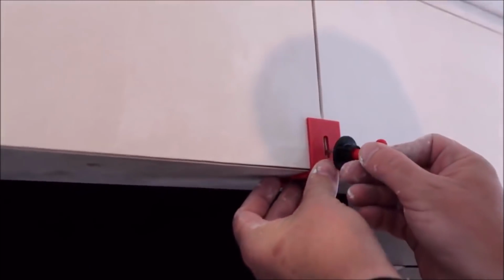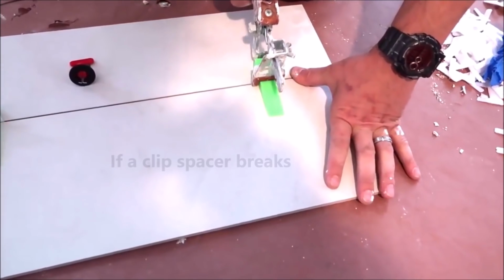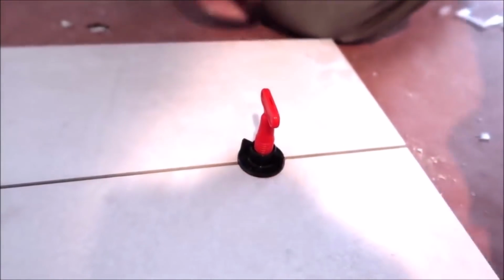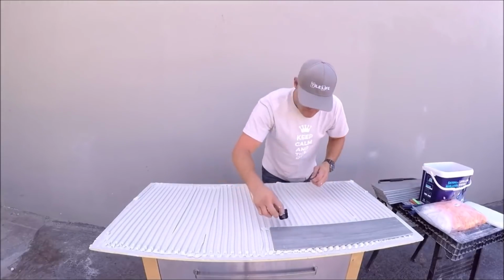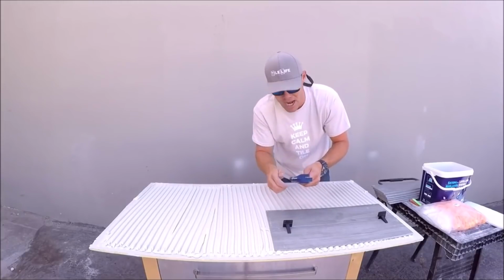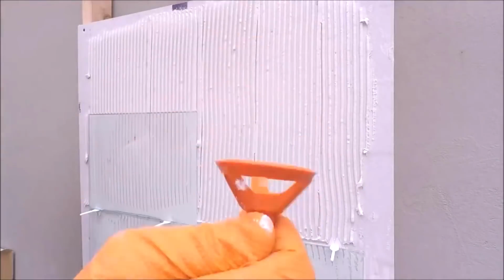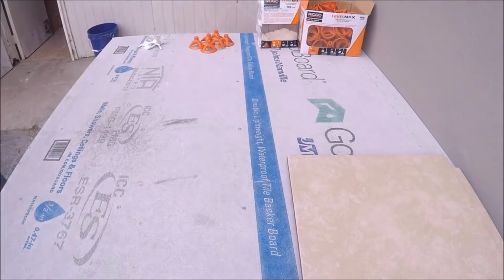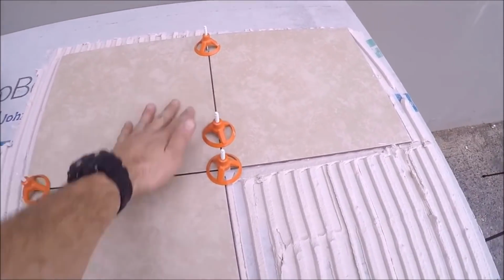Tile Leveling System Montage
Levtec, Level Head, RLS, T-Lock, Peygran, Spin Doctor,
Ridgid LevelMax, QEP, ASIBT - Tile leveling systems in use.